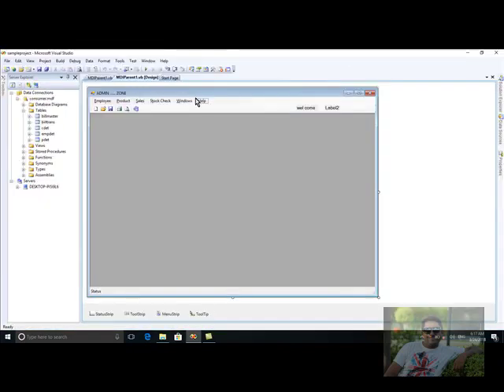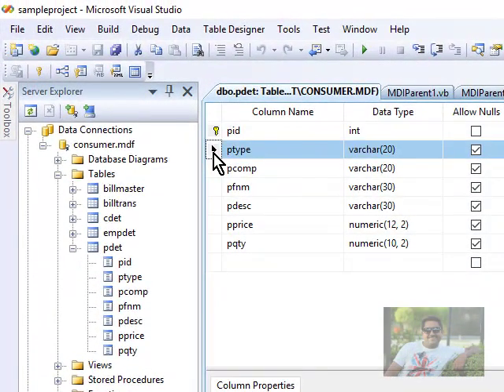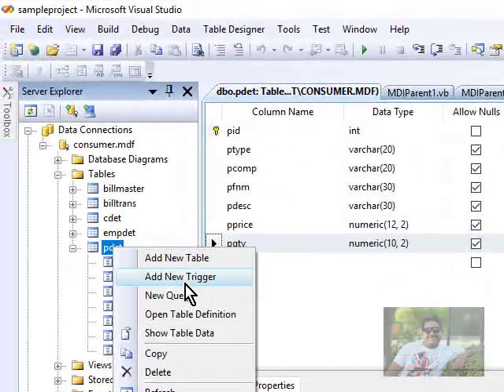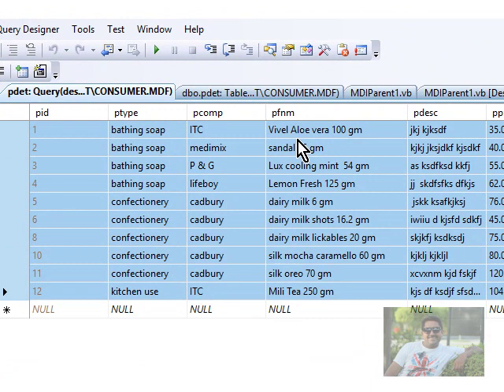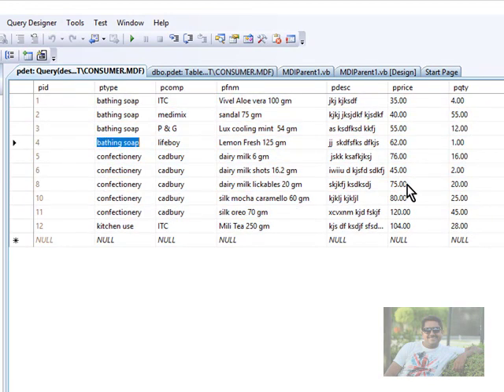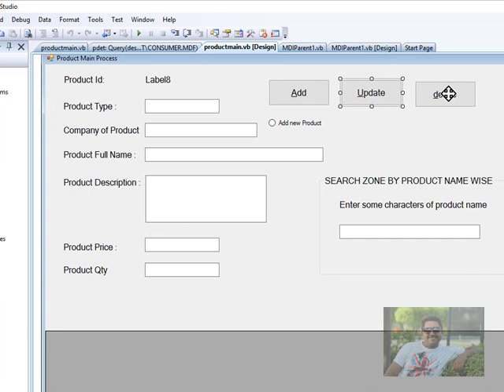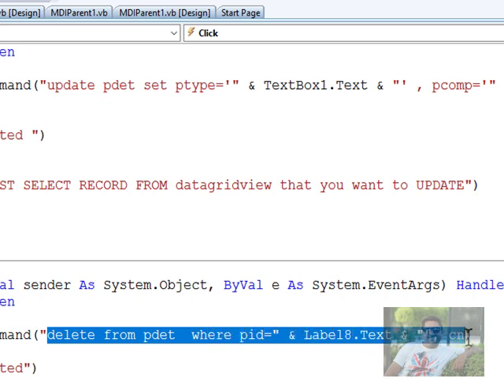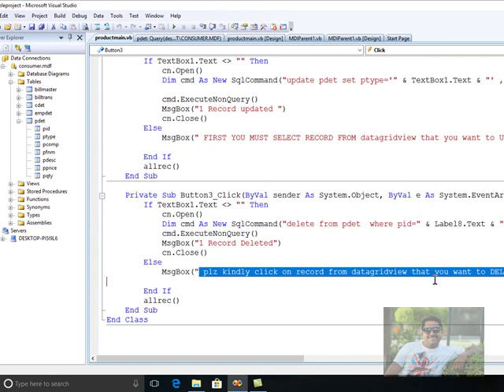learn through abhijeet ( Add -Update - Delete - Search Product in VB.NET Project)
How to Add - Update - Delete and Search the product in VB.NET project using ADO.NET architecture  class